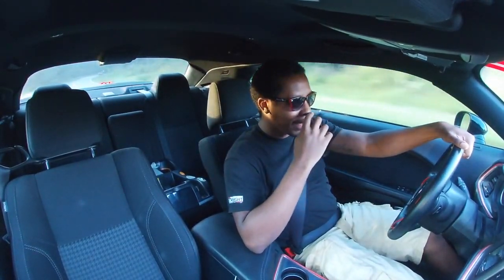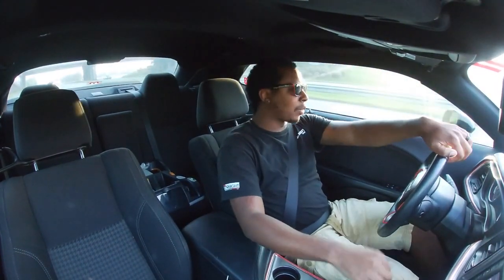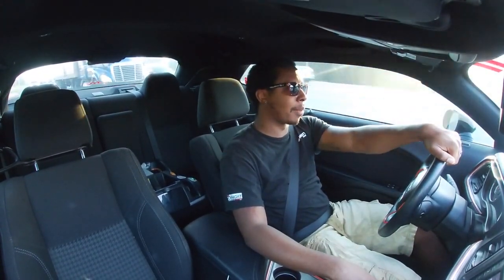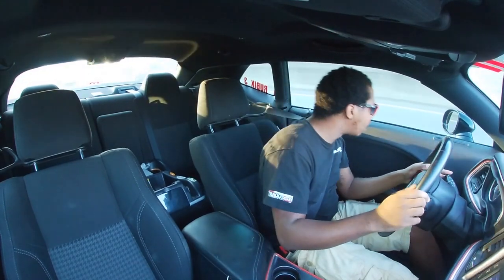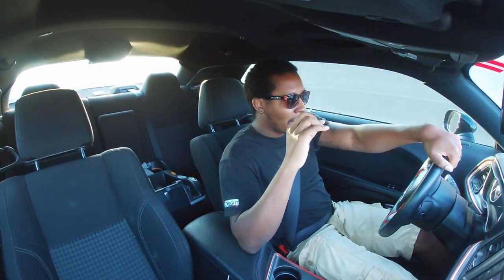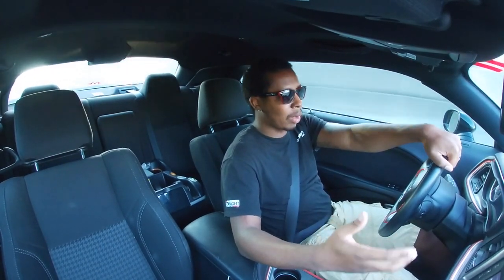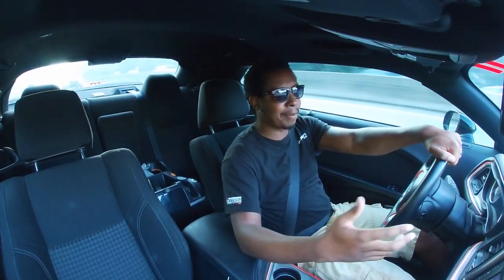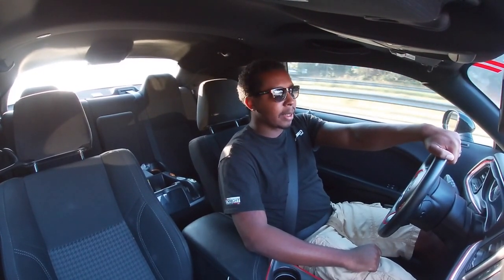2020 WIDEBODY SHAKER coming soon?!?!? Here's why...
Is the 2020 WIDEBODY SHAKER coming soon? Is it time for Dodge to finally give us a widebody shaker?